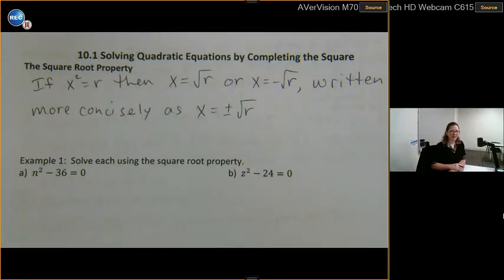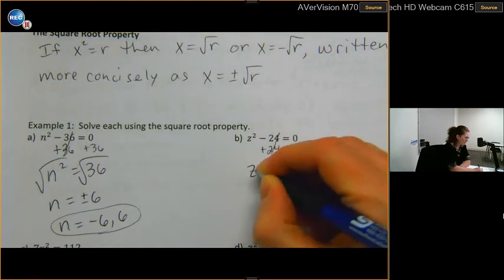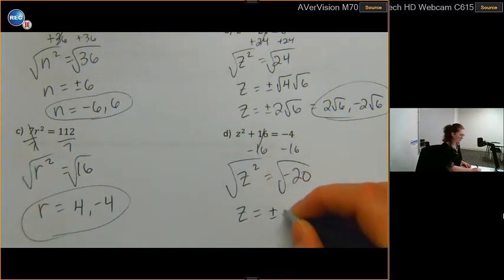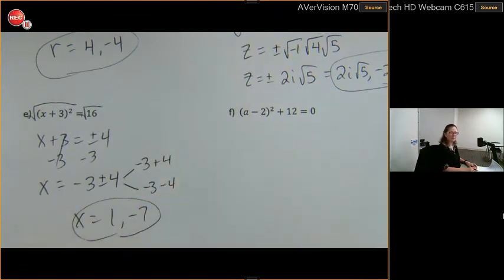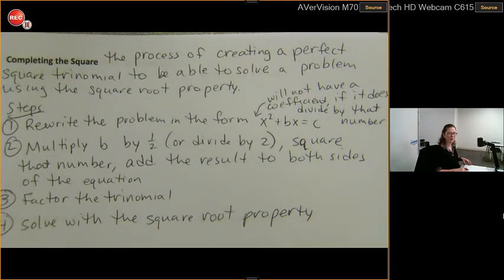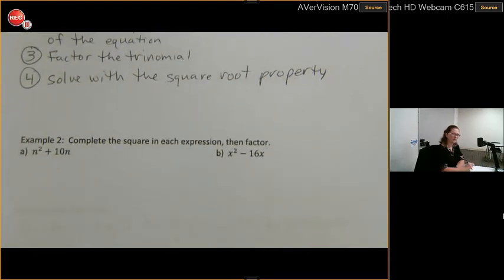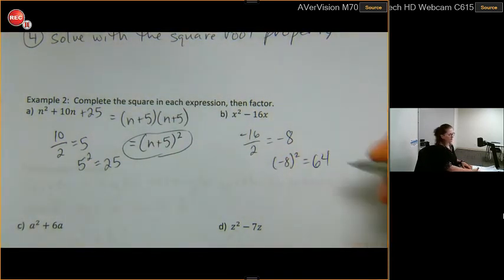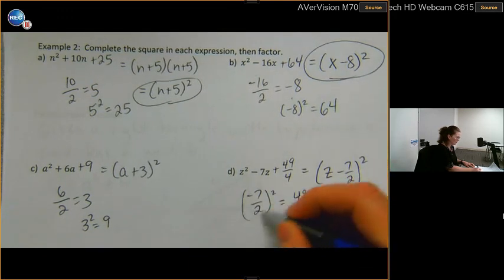MATH1100 Section 10.1a